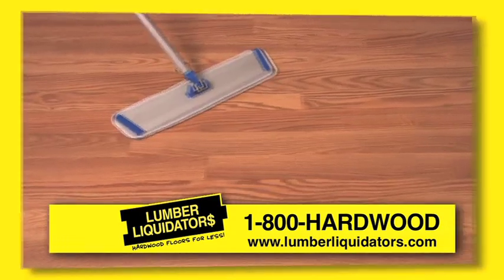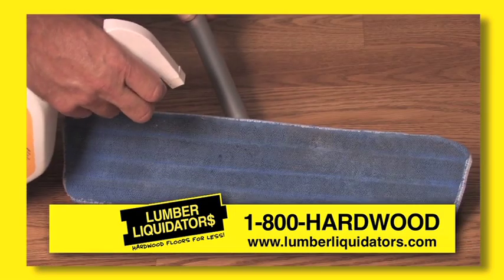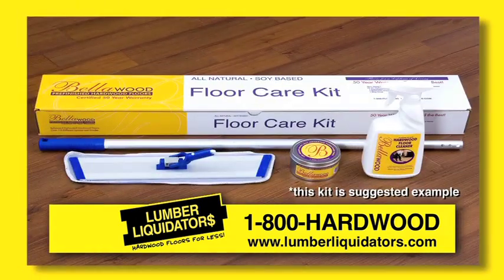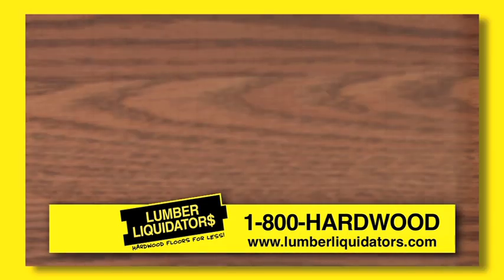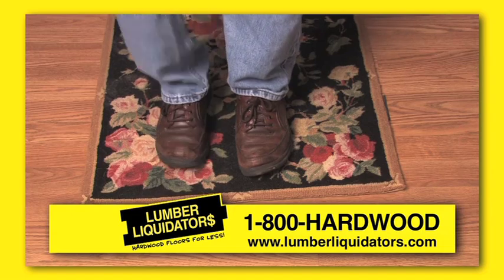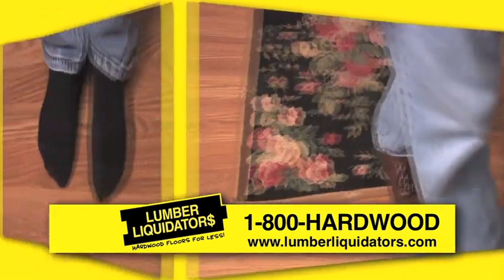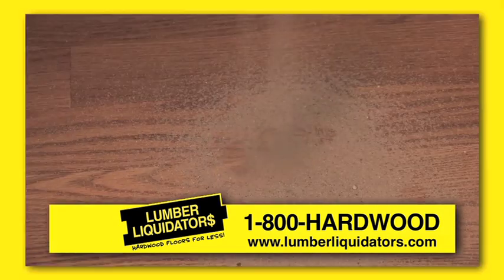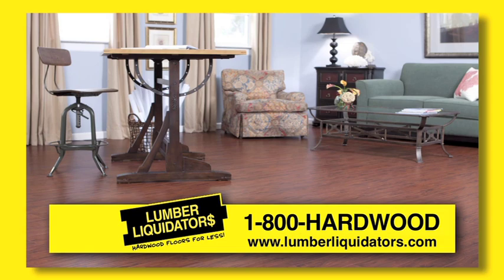How to Clean Hardwood & Laminate Floors | LL Flooring (Formerly Lumber Liquidators)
Ever wanted to know how to properly clean your hardwood or laminate floors? This video will show you the right way to keep your flooring clean and in excellent shape.

For floor cleaner and other supplies, visit LLFlooring.com today.